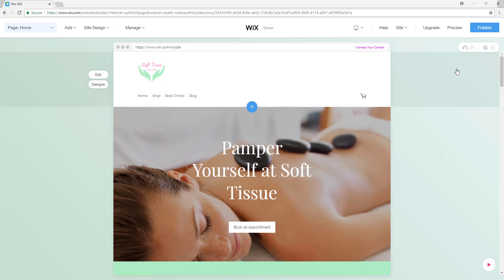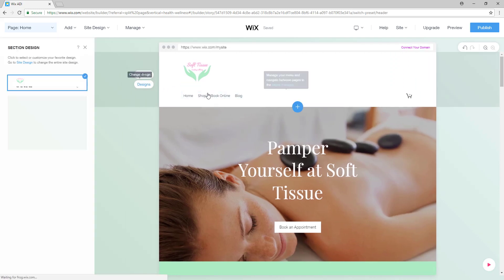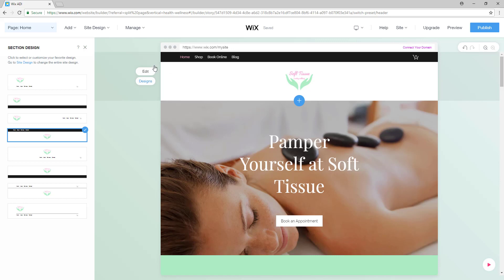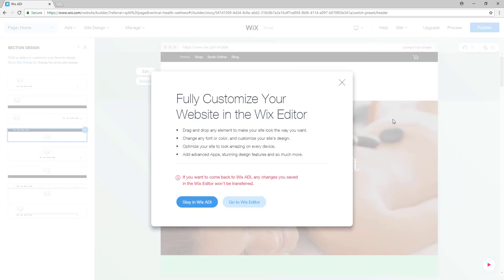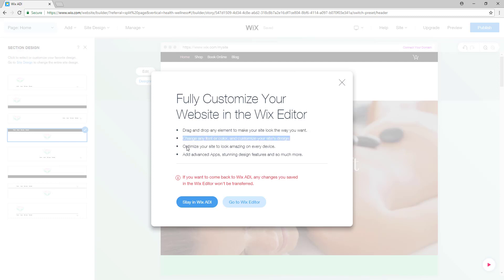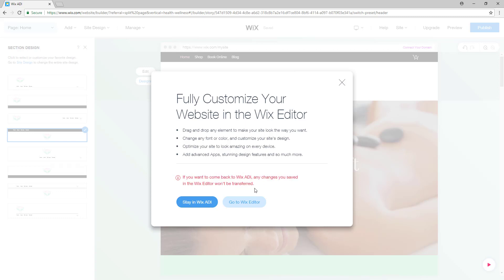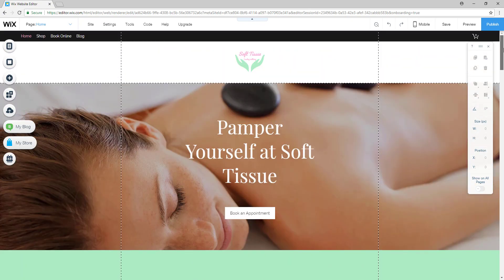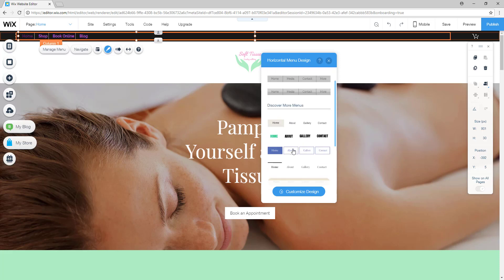Wix ADI vs Wix Editor - Switching from ADI to Wix Editor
Wondered how to use Wix ADI and the standard Wix Editor - is there any difference? Or even how to switch to the standard Wix editor after using ADI - here is our step by step "how to" guide to building a website using Wix and its ADI or standard website builder editing tool.

0:00 - Introduction
0:53 - Transferring your website to Wix Editor
2:07 - Editing your website- (Header, horizontal menu, colour and buttons.)
3:17 - Outro

There are two different options offered to the users when it comes to Wix website builder: it is either they choose to use the Wix ADI or else go to the second option which is choosing the Wix editor. We could help you know the difference between them both and get to choose the one that is considered the best choice for you.

Wix is known to be a professional website builder that allows the users to create their own personal website without the need to use any codes and at the same time with giving them no rules or restrictions during the whole process; it is all with the drag and drop technique.

The first option in creating a website with Wix is the Wix ADI and this one is known as the artificial intelligence of Wix that could bring out a professional website that is created with all the needed and expected tools that will help in editing what is eventually created.

If you didn't get satisfied with your website or you want to edit it, you will probably want to switch back to the Wix editor at this point because that's easier to customize your website with the greater range of tools that are found there.

So the first thing you will need to do in order to switch to Wix editor is go to the tap on the top right side of the screen to where it says 'site' and go down to the button that says 'go to editor' and click on this button. Once you press on the 'editor' button, a window will show up that says 'fully customize your website in the Wix editor' which once you click on it, you will have full access to all the tools that are found in the editor; drag and drop any element, change the font color, customize the site's design, even customize your website to look good on any device whether it is a mobile phone or a computer, and add advanced app stunning design features and so much more.

The thing with Wix ADI and Wix editor is that once you switch from Wix ADI to the editor, the changes you have made will not stay with you if you decided to go back again to Wix ADI, so always make sure you are taking the right decision regarding the issue. On the other side, the elements that you have already created on your website with Wix ADI will be still found once you switch to Wix editor but with more tools to customize and adapt your website to suit all your needs.

We have provided you with an example for what you could do with your website if you are using Wix editor instead of Wix ADI, and this example was about editing the header which is related to the logo and the horizontal menu which could be edited and placed anywhere in the screen and the font size as well as the color could be changed to suit the color palette of the logo.

Wix is one of the most famous website builders that users could depend on to build their websites and we believe it is also one of the top because of the different tools and options that it gives the user to choose from; such as choosing between creating and editing the website with Wix ADI or else going to the second choice which is Wix editor.

In order to help you in dealing with both Wix ADI and Wix editor and create your website, we have brought different videos for you to consider and check. The first video will direct you to use Wix editor and you can even get more detailed with using it through this and the second video is for directing you to use Wix ADI and create a professional

Wix allows users to add lots of things and customize their websites as they please. You could add your background music on Wix and even choose when and how to play it you could add a blog to the you could add the domain name to your new created and you could even have your website store or shop and at the same time have the affiliate shop link that will take you to where you are also offering your products

That's how you are going to differentiate between using the Wix ADI and the Wix editor and know which is considered better according to your needs and wants.

in order to get to know more information about the world of internet.